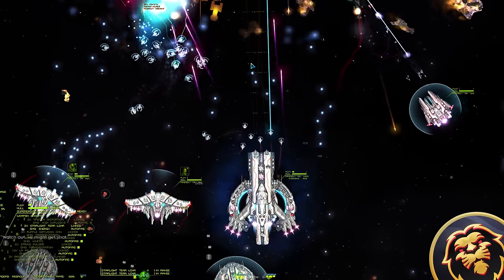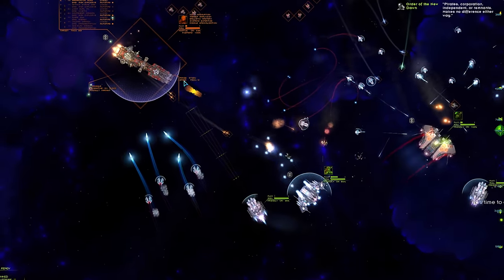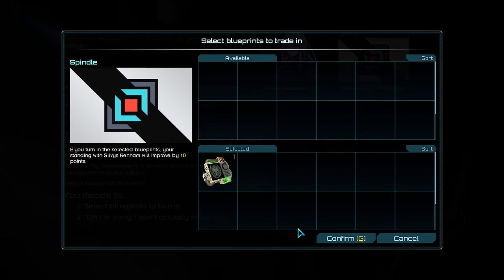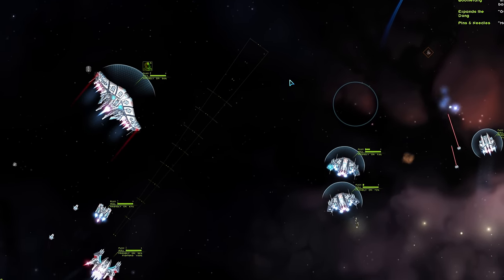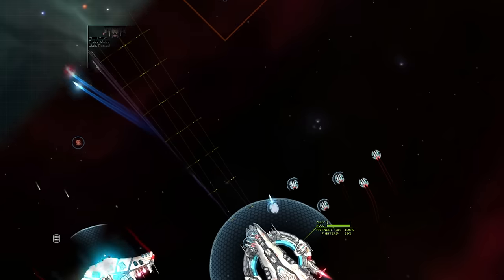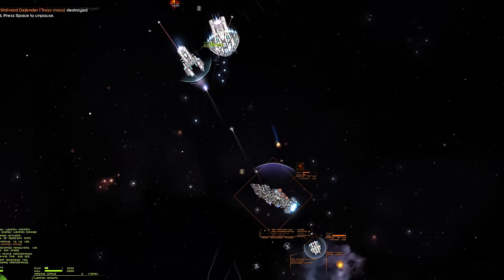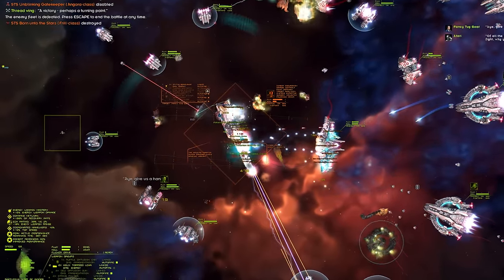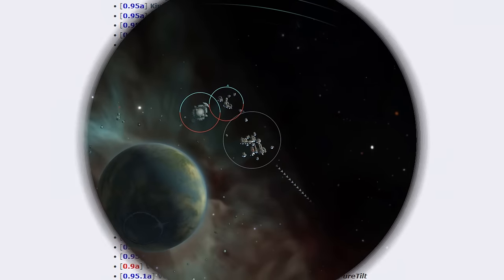A StarSector faction DRIPPING in EMP | ScalarTech Solutions Mod Review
I don't always play High-Tech factions, but when I do, I play ScalarTech Solutions. In this video, we take a closer look at one of my favorite "smaller" faction mods. Consider supporting ScalarTech development and the IroncladLion channel.

These videos take weeks / months of playtesting, research, interviews, recording, and of course, editing. All support is much appreciated in this nutty video production adventure.

ScalarTech Solutions Mod Review Sections:

Intro: (0:00)
Background: (1:07)
Star Systems & Location: (2:19)
Lore: (3:27)
Contacts & Characters: (6:48)
Music: (8:31)
Fleet Doctrine: (9:22)
Weapons: (11:35)
Fighters: (15:22)
Special Ships: (16:42)
Supercapital: (19:29)
Missions: (21:26)
Critiques: (24:15)
Final Thoughts: (25:45)
Credits: (26:51)

I've used the music from Dark Fantasy Studio is almost all my recent videos, and I very much appreciate them letting me use their work. If you have enjoyed the background music I use, consider checking them out.

CY / Milkydromeda (Thumbnail and additional art) Links:

(some NSFW content, just a heads up)

Other fun facts:
The EMP relay on the Filament actually puts out a fixed number of arcs per second distributed across fighters, so fighter count doesn't matter. Very clever coding, not so clever Ironclad. Nia has also informed me my pronunciation is terrifying.

Video made using Sony Vegas Pro 14